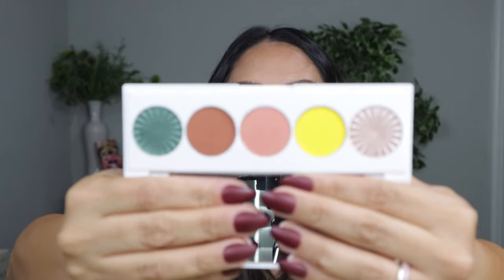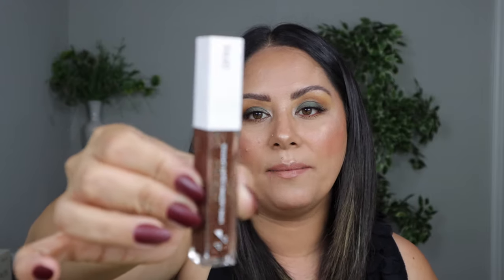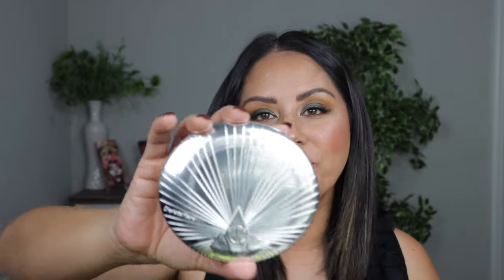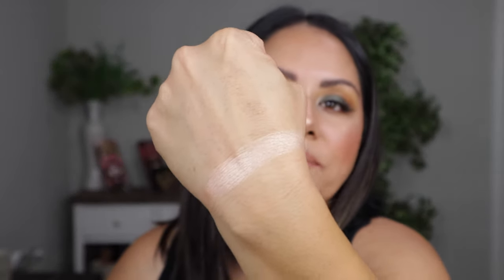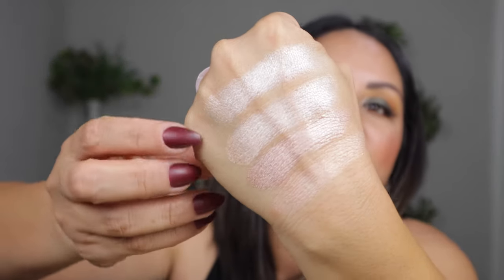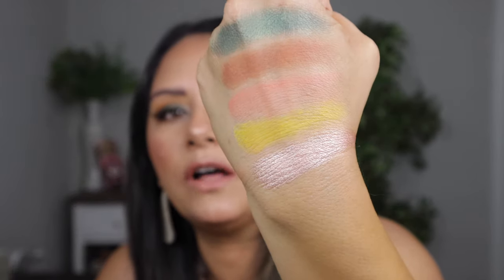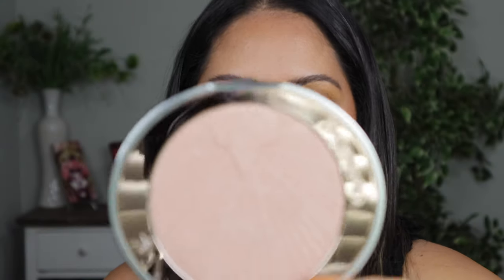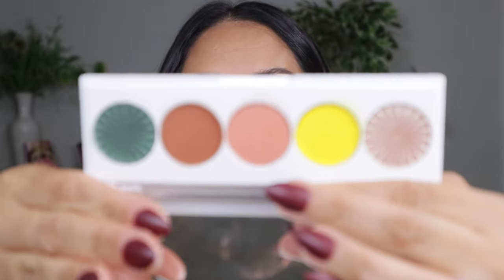NEW Charlotte Tilbury Highlighter and Ofra x Liora Collab | New Makeup Swatches and Two Fall Looks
Today we will be using the new Charlotte Tilbury Highlighter and Ofra x Liora collab.  I will create two fall looks and show how beautiful this new highlighter and palette are, and perfect for the season!!  Xoxo, Yadi 😘

FabFitFun Promotion Link:
Use this link for $10 off your first box!

✨✨✨ PRODUCT MENTIONED✨✨✨
Ofra x Liora palette - $29 (ofra.com)
Ofra x Liora lip duo - $25 (ofra.com)
Ofra Fuzzy Liquid Matte Lipstick - $19 (ofra.com)
Charlotte Tilbury Hollywood Soft Focus Highlighter:  Sephora and CharlotteTilbury.com

Koh Gen Do Water Moisture Foundation:  (shade 143)
Makeup Forever Self Setting HD Concealer:  (shade 31)
Charlotte Tilbury Bronzer (Shade Tan)
Charlotte Tilbury Chic to Cheek (Shade Ecstasy)
Diorshow Brow Styler (Shade Dark Brown)
Chantecaille Longest Lash Mascara
Chantecaille HD Setting Powder
Pat McGrath Gel Lipliner (Shade Contour)

Do you use Rakuten when shopping online?  If not, you should!!  Get rebates, cash back and exclusive discounts.  I've already received hundreds in 2020 so far by starting my shopping trips on that site!!